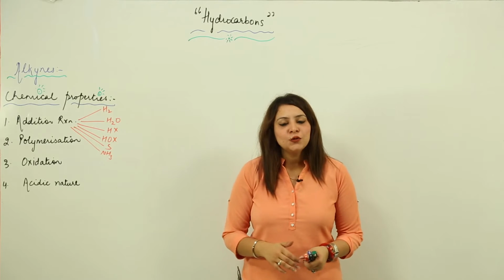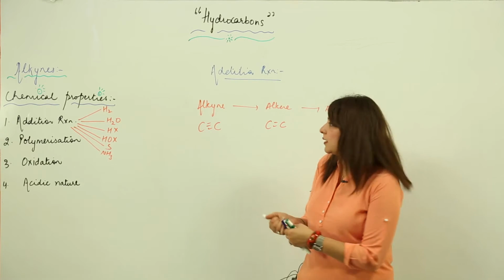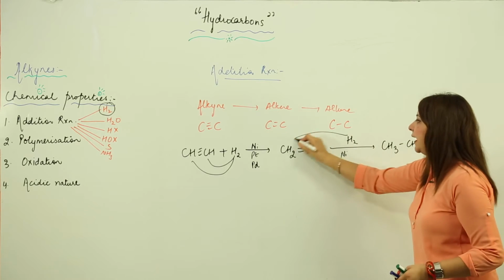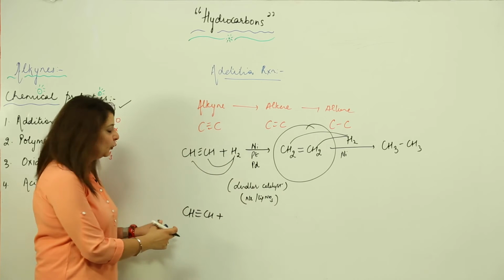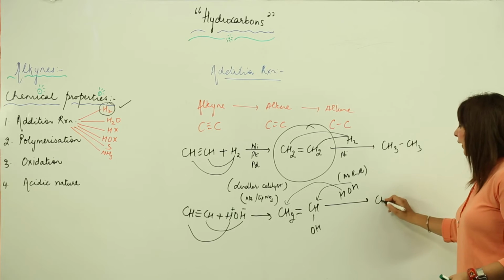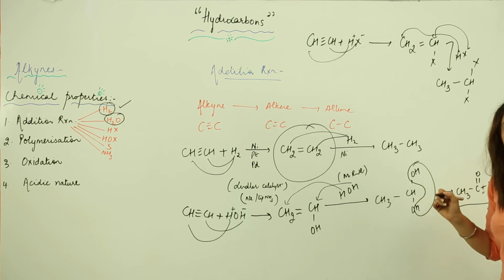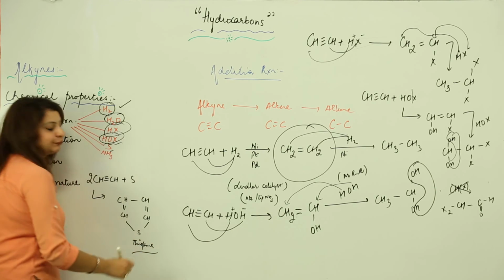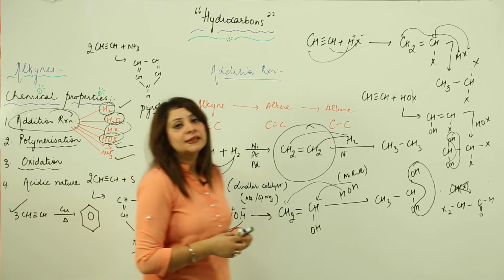MOST VIEWED l CBSE CLASS 11 l CH 13 l CHEM l Hydrocarbons l chemical properties of alkynes l L215